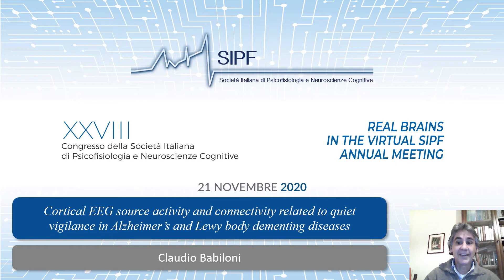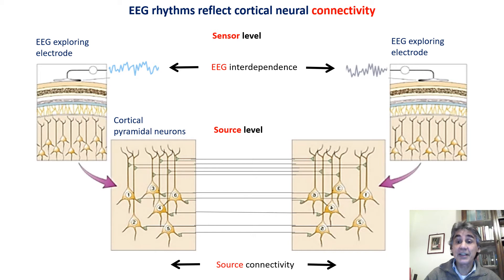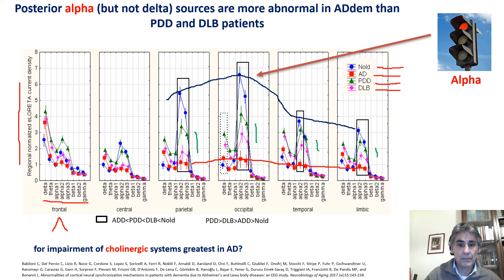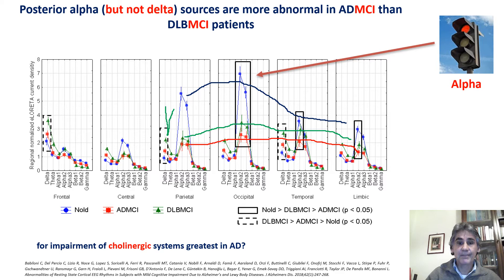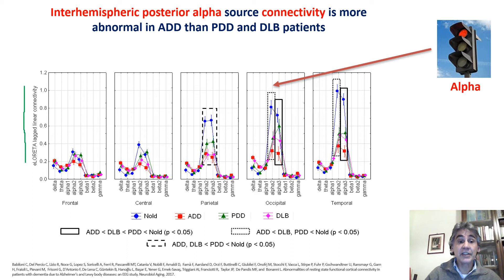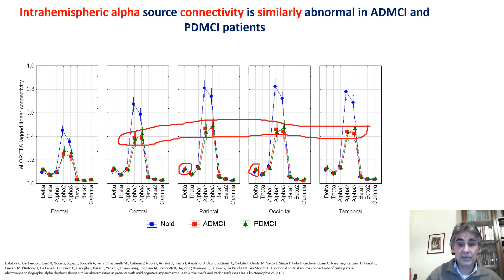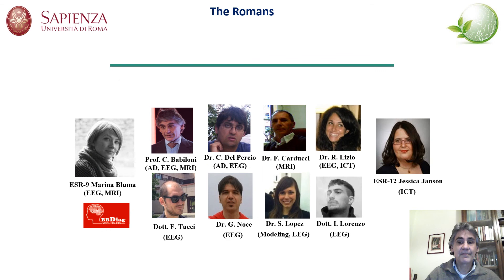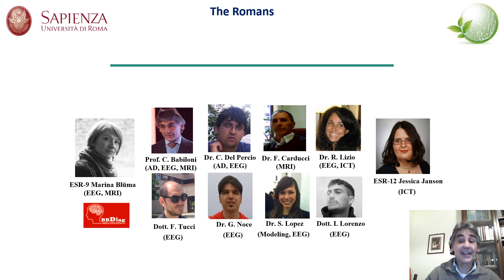Claudio Babiloni's talk at SIPF2020, Session of November 21 2020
Claudio Babiloni’s talk presented at XXVIII Annual Conference of Italian Society of Psychophysiology and Cognitive Neuroscience (SIPF) shows that resting state EEG source activity and connectivity reveal different neurophysiological mechanisms related to quiet vigilance in patients with Alzheimer’s, Parkinson’s, and Lewy body diseases at both prodromal and dementia stages. Session entitled “Neurophysiology of vigilance in patients with dementia due to neurodegenerative diseases (November 21st, 2020).”